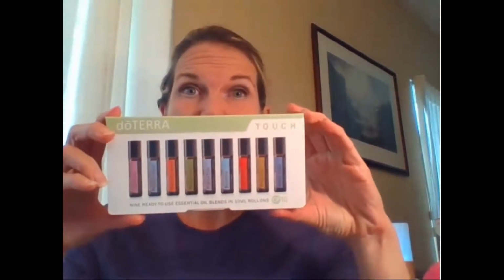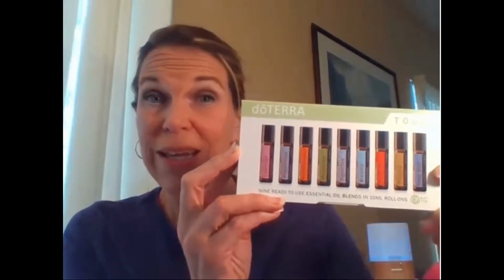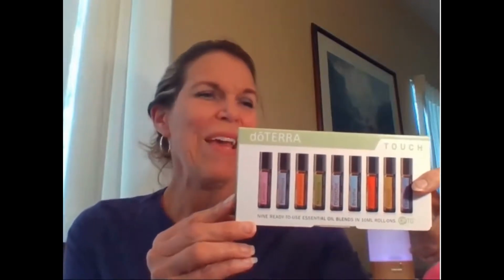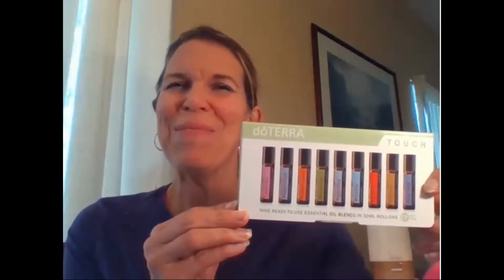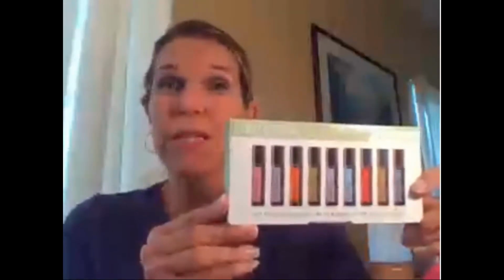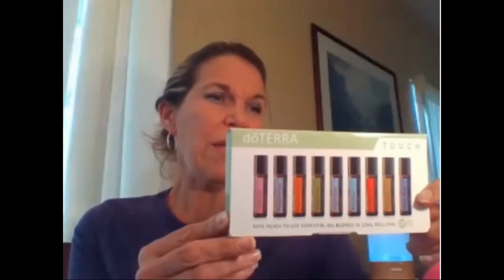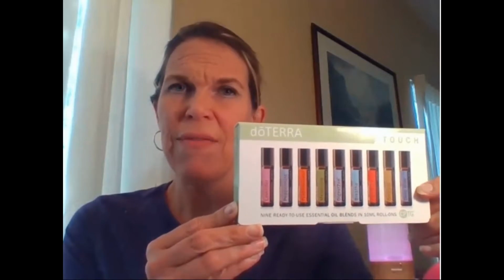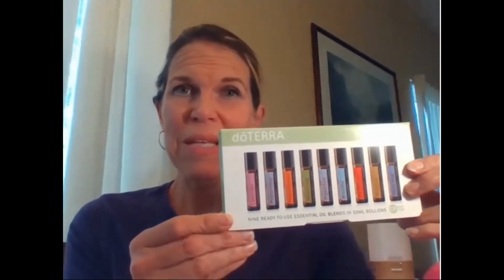Best Essential Oils Kit For College Students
Don't let your college kid leave without this kit - it's a set of 9 oils that are ESSENTIAL for these kids. These oils are diluted with fractionated coconut oil so they won't hurt if they use them anywhere on their bodies.

They'll help with supporting the immune system, the emotions, healthy digestion, the respiratory system and Cell Health!

College kids tend to eat garbage, not sleep and other vices...so make sure they're prepared!

NOTE: I said this was $100 but it is $169 - still a FABULOUS value for 9 blends that will last the ENTIRE school year!